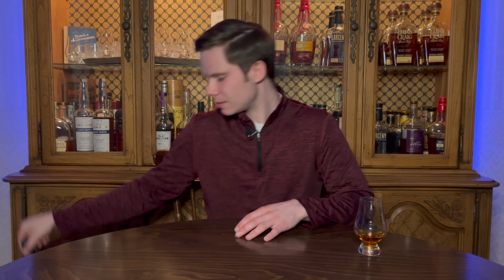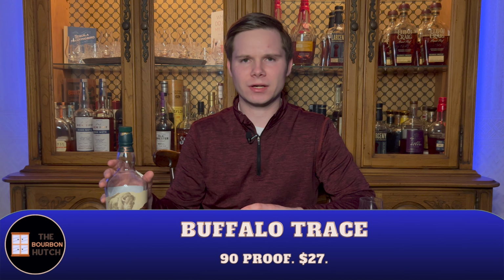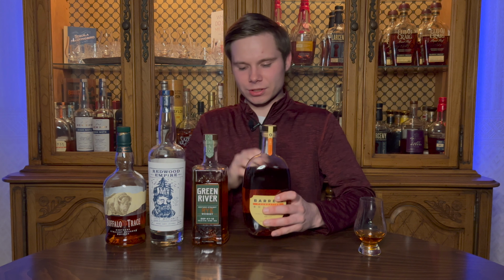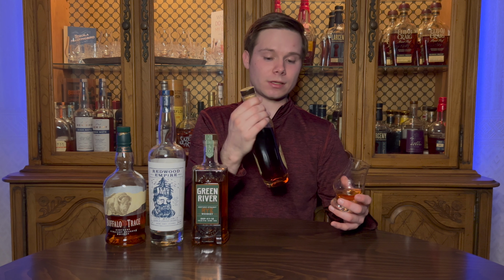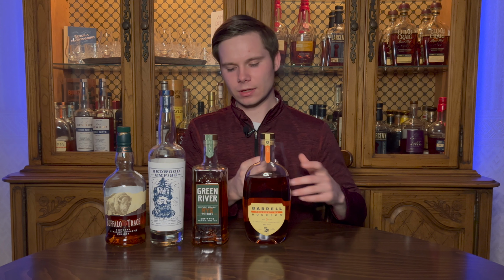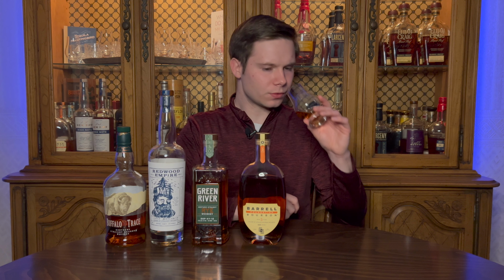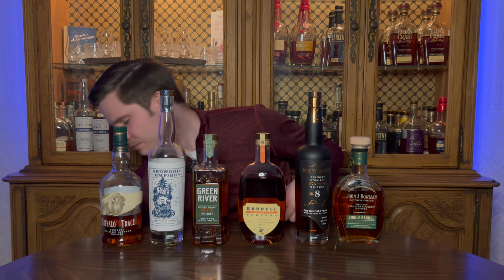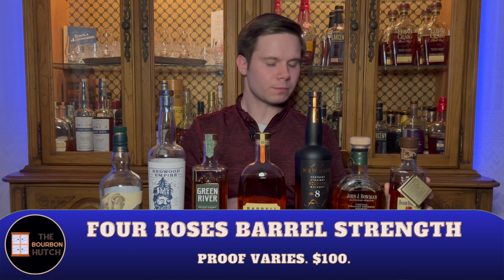7 Delicious Bourbons for Spring | Is This ACTUALLY the Best Season for Whiskey?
Spring has sprung! So here's my list of 7 delicious bourbons for this season of new beginnings! From affordable and refreshing bottles to special and lively grabs, you're sure to find a whiskey you'll love to sip on this spring.